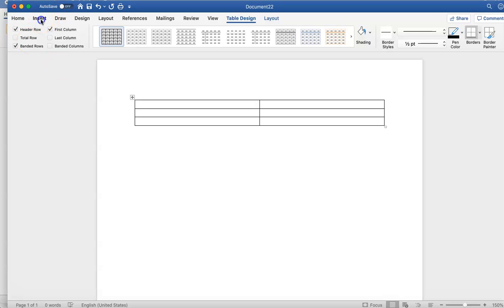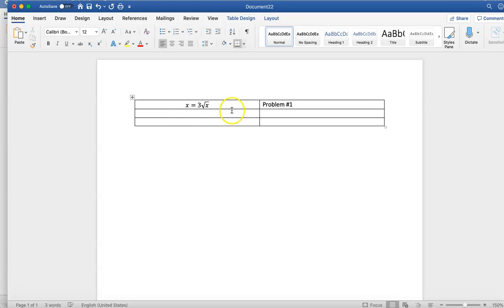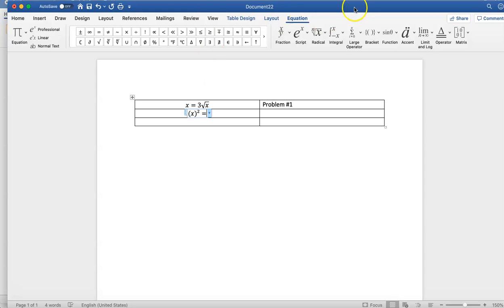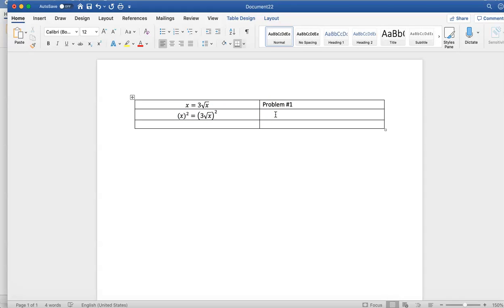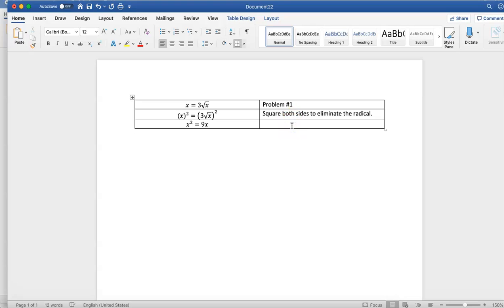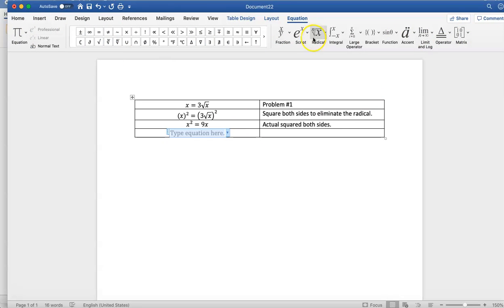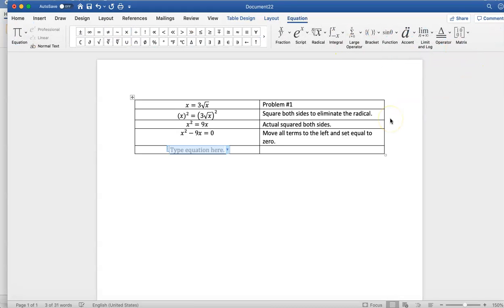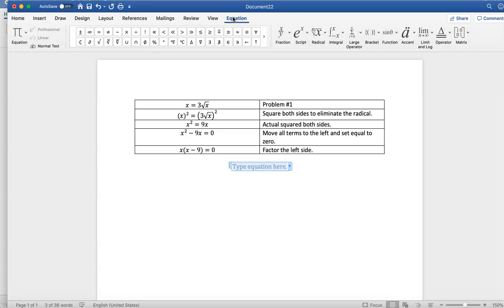MAT 109 Typing Skills Example 3 25